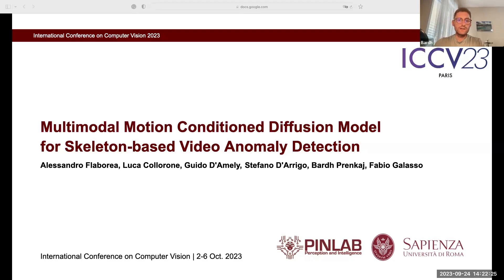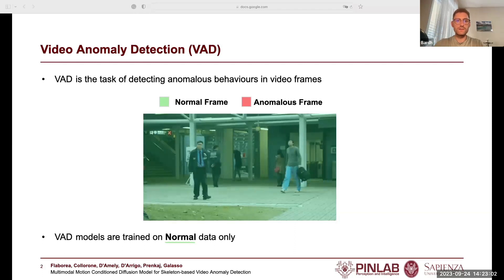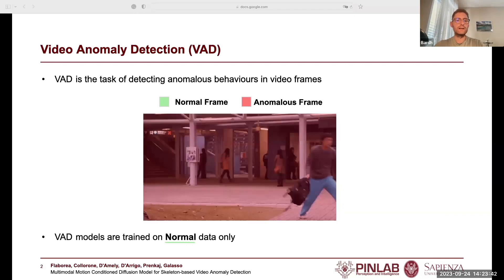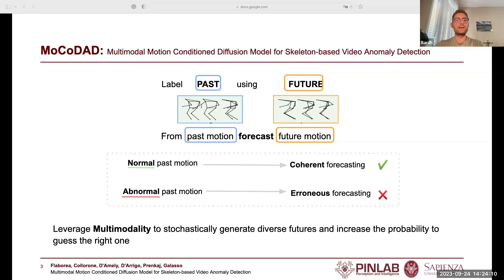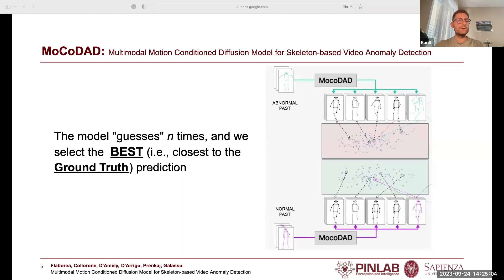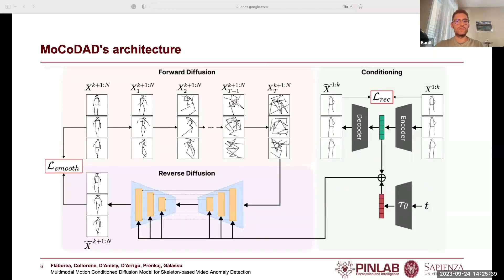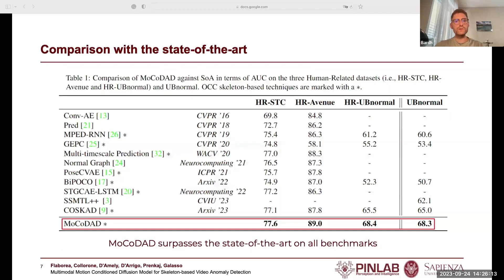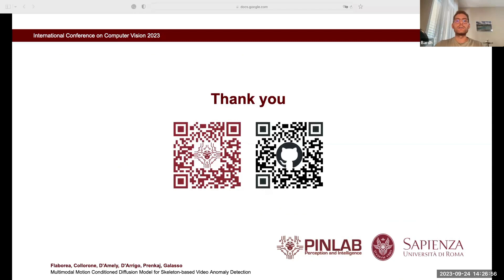Multimodal Motion Conditioned Diffusion Model for Skeleton-based Video Anomaly Detection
Here's the presentation of the paper "Multimodal Motion Conditioned Diffusion Model for Skeleton-based Video Anomaly Detection" accepted at the ICCV 2023 conference held in Paris.

Authors:
Alessandro Flaborea (myself)
Luca Collorone
Guido D'Amely
Stefano D'Arrigo
Bardh Prenkaj (presenter)
Fabio Galasso

Here's the abstract:
Anomalies are rare and anomaly detection is often therefore framed as One-Class Classification (OCC), i.e. trained solely on normalcy. Leading OCC techniques constrain the latent representations of normal motions to limited volumes and detect as abnormal anything outside, which accounts satisfactorily for the openset'ness of anomalies. But normalcy shares the same openset'ness property since humans can perform the same action in several ways, which the leading techniques neglect. We propose a novel generative model for video anomaly detection (VAD), which assumes that both normality and abnormality are multimodal. We consider skeletal representations and leverage state-of-the-art diffusion probabilistic models to generate multimodal future human poses. We contribute a novel conditioning on the past motion of people and exploit the improved mode coverage capabilities of diffusion processes to generate different-but-plausible future motions. Upon the statistical aggregation of future modes, an anomaly is detected when the generated set of motions is not pertinent to the actual future. We validate our model on 4 established benchmarks: UBnormal, HR-UBnormal, HR-STC, and HR-Avenue, with extensive experiments surpassing state-of-the-art results.